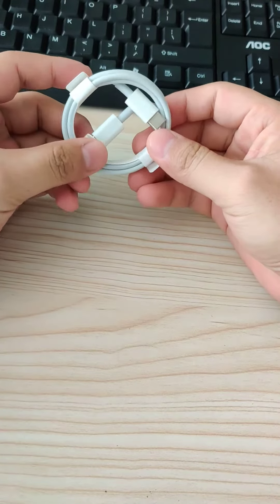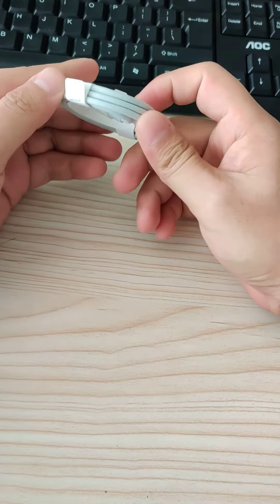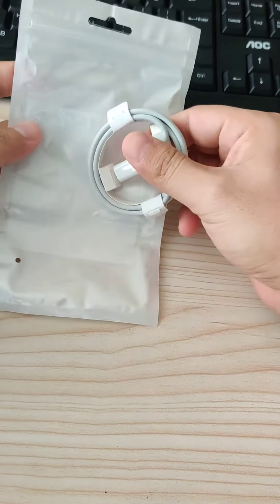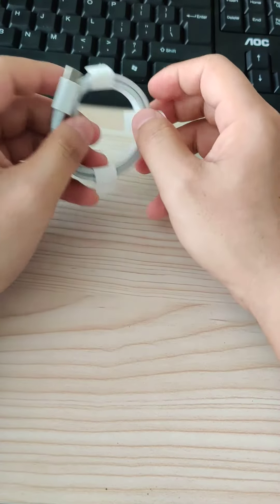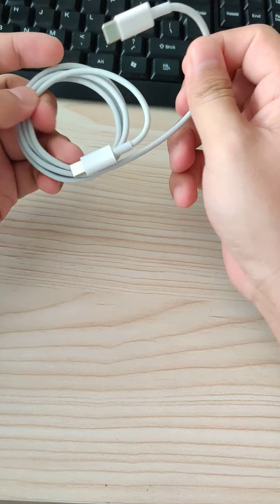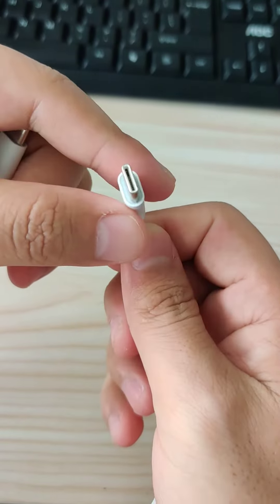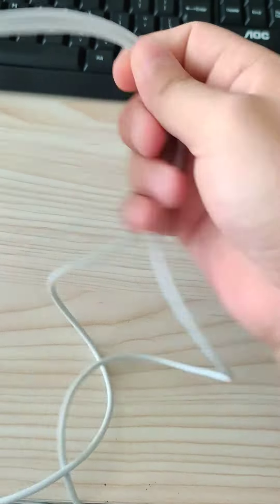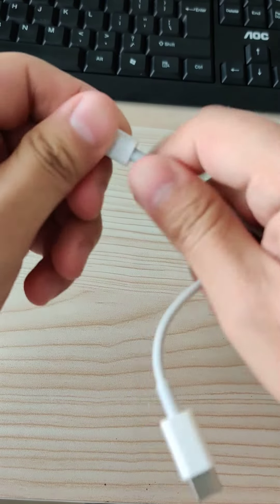usb c to usb c cable